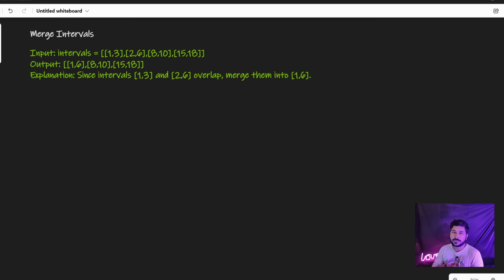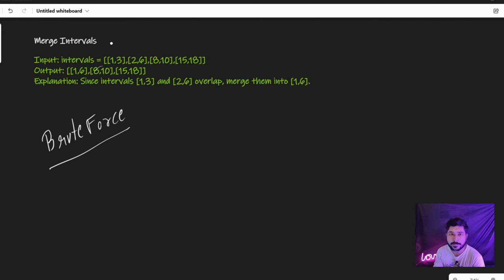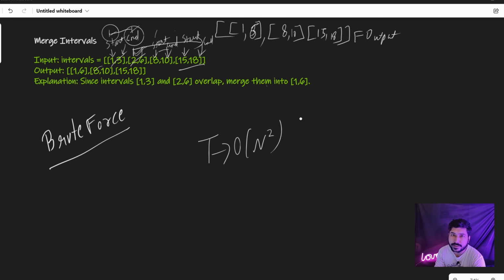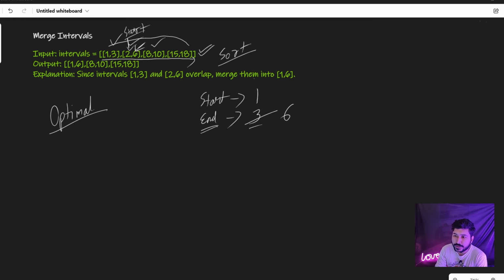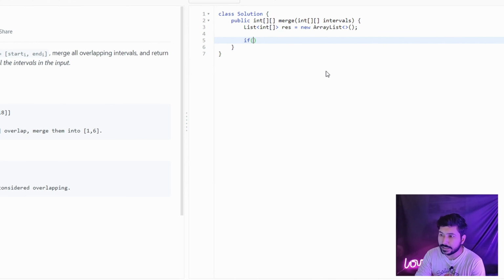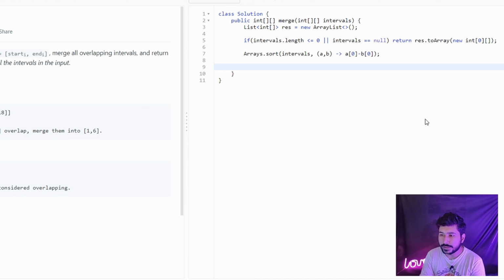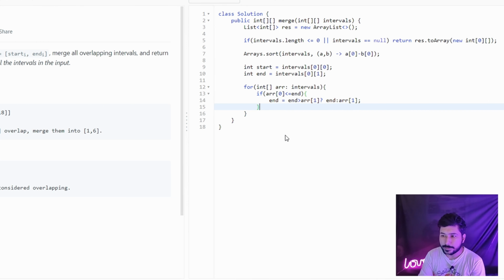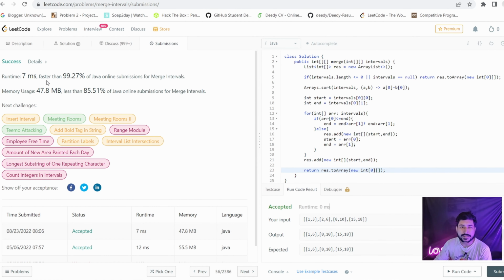Merge Intervals | Leetcode | Brute-Optimal | Java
In this video, We are explaining about how to Merge Intervals. This is a Beginners edition Placement Series. Please do watch the complete video for in-depth information.